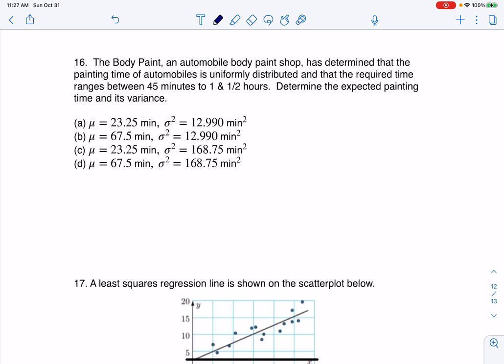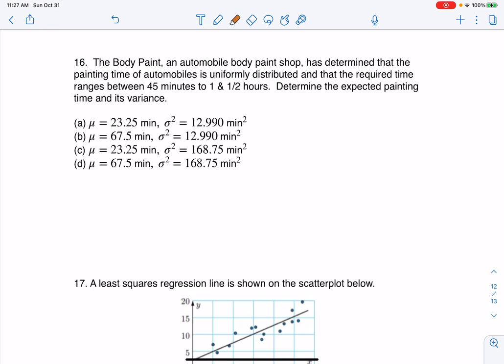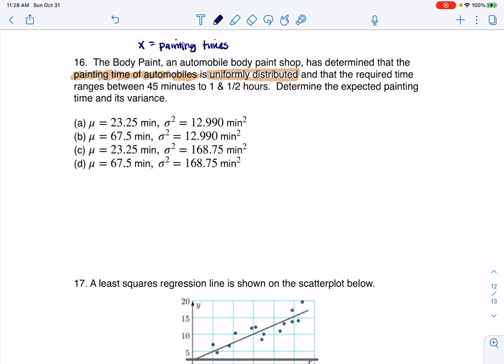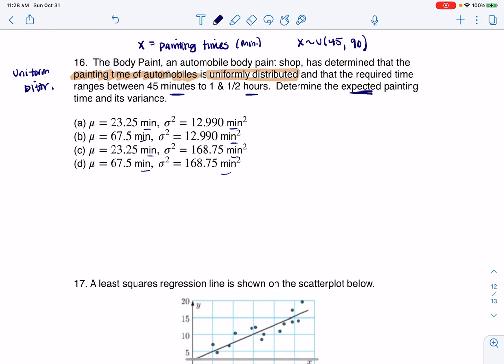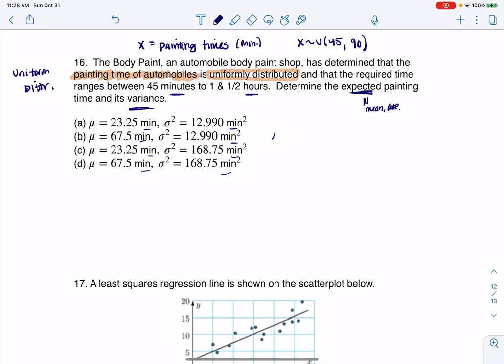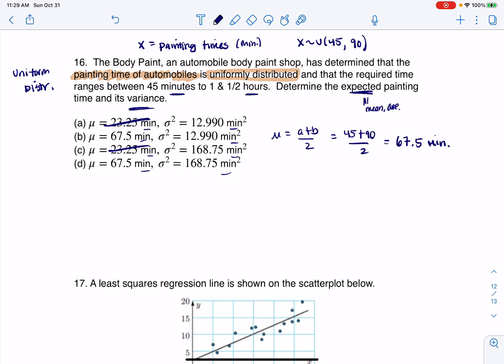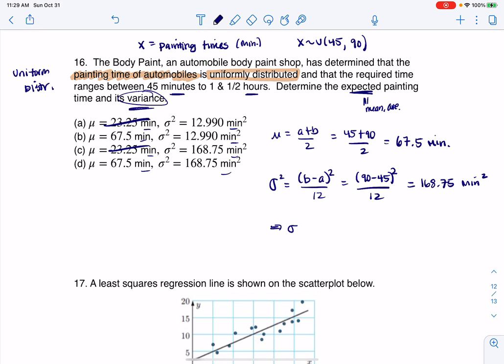Math 43 Sample Midterm 2 MC16